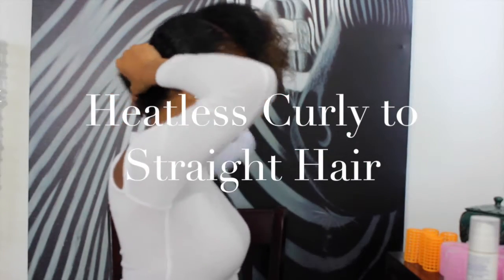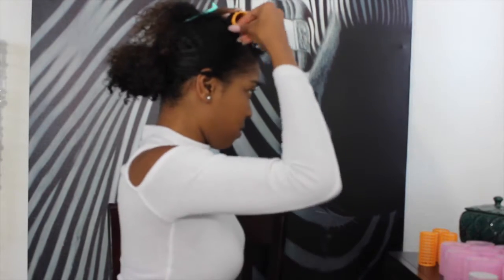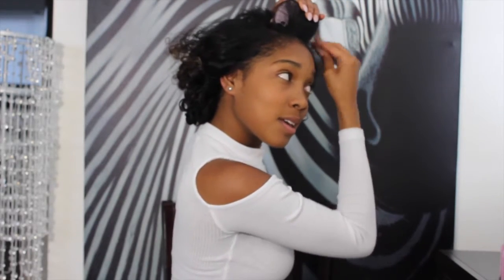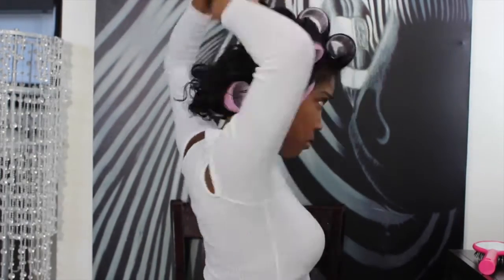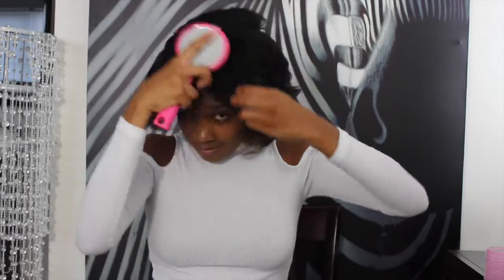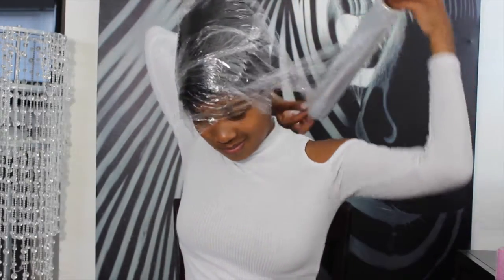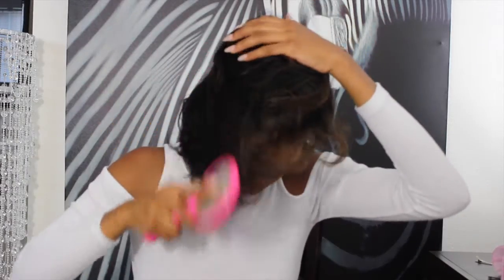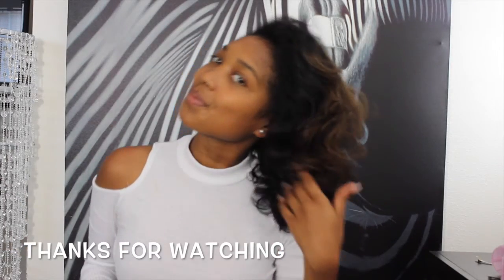How To Achieve Straight Hair Without A Flat Iron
After struggling with years of heat damage, I am absolutely terrrified to use the flat iron on my hair. During this video I share the technique I use to straighten my hair without the use of any heat tool.This method is one that will leave your hair with  body, shine and flawlessness honey!

+Forever 21 Pink Rollers+